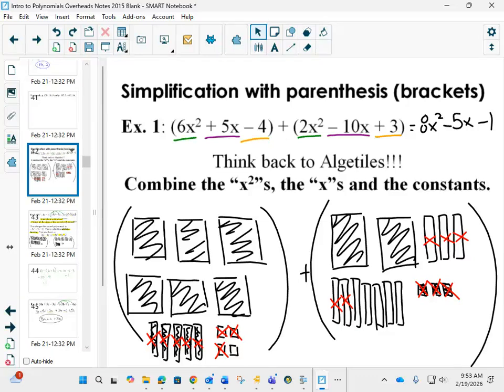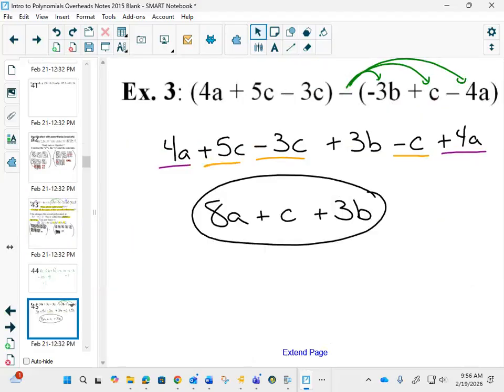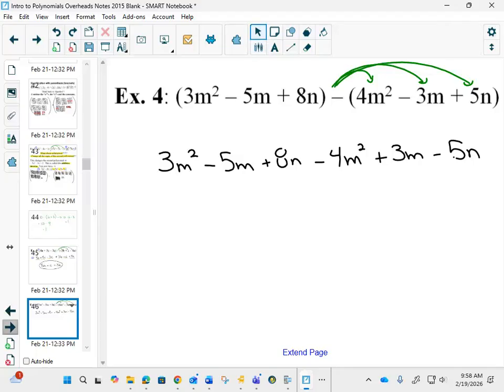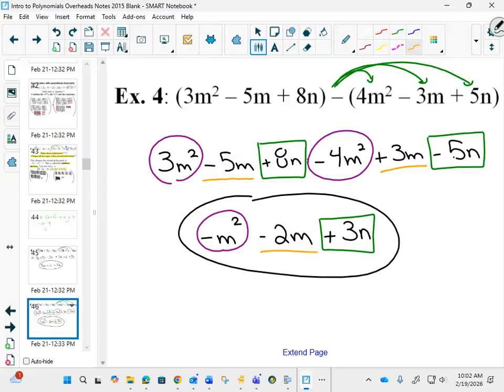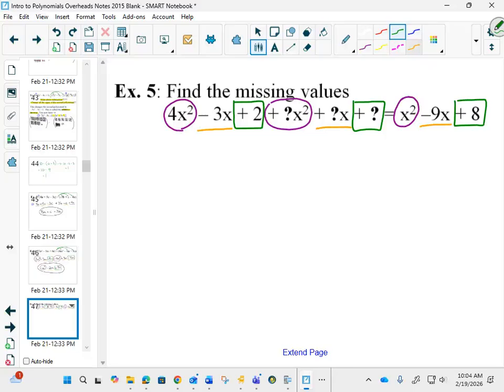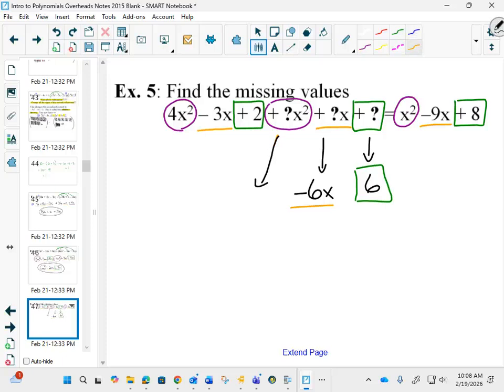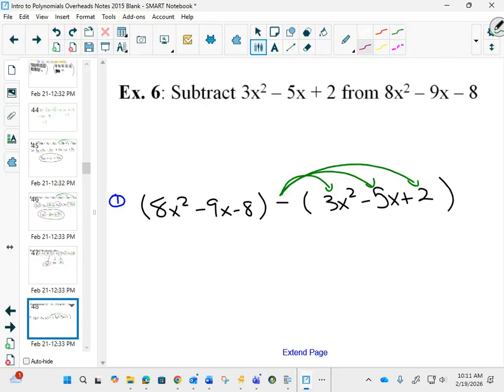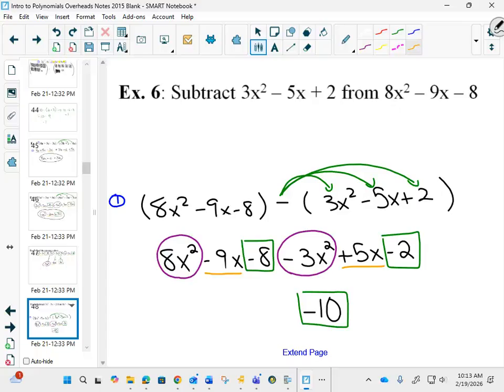10Ft Simplication with Brackets Part 2